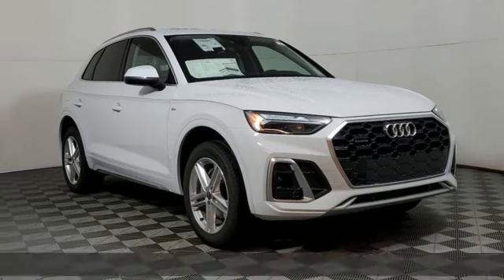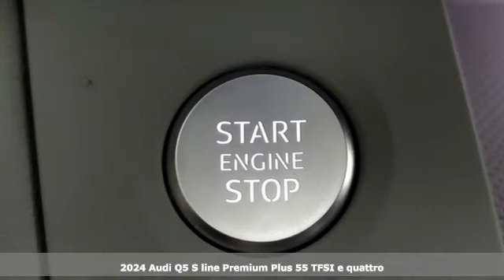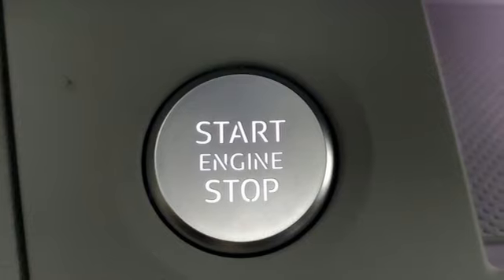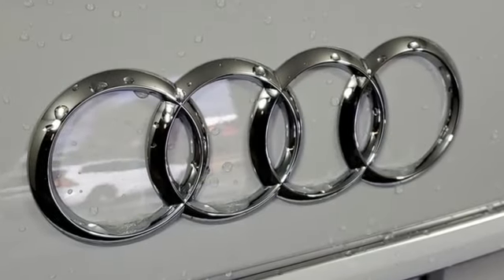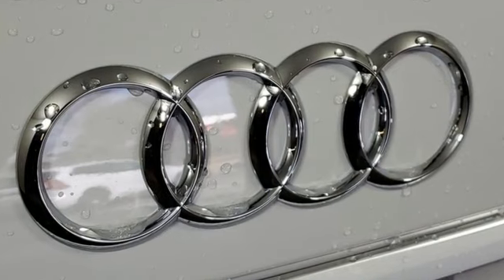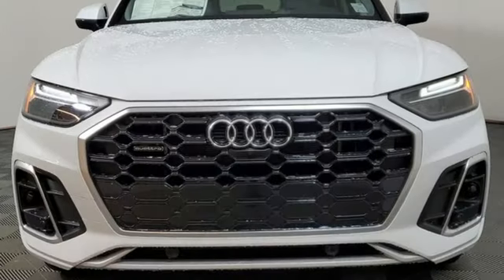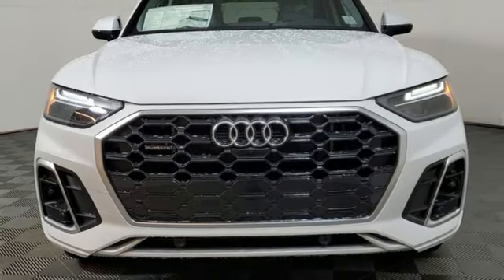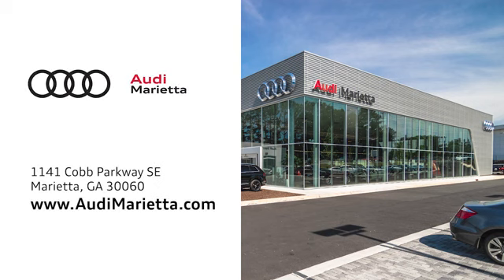New 2024 Audi Q5 e Marietta Atlanta, GA U57765 - SOLD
Year: 2024
Make: Audi
Model: Q5 e
Trim: 55 Premium Plus
Engine: 2.0L Turbocharged
Transmission: 7-Speed Automatic S tronic
Color: White
Interior: Em
Stock #: U57765
VIN: WA1E2AFY4R2055856

Address:
1715 Cobb Parkway South